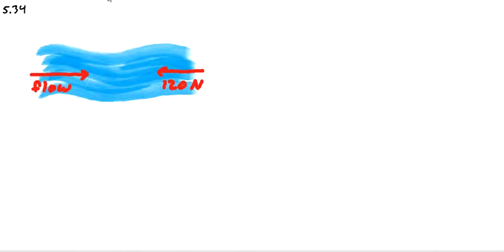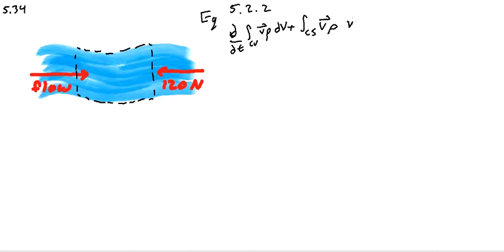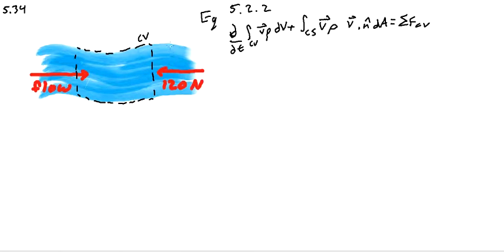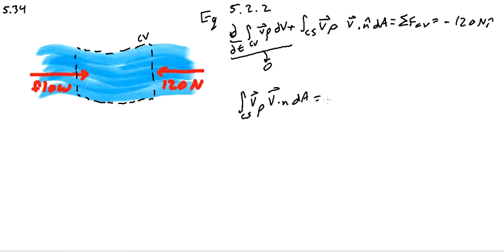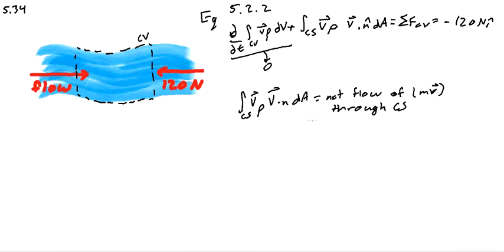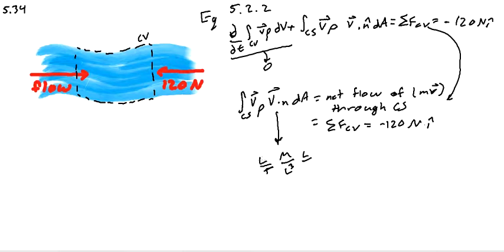Chapter 5 Prob 34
Flow rate of linear momentum over control surface